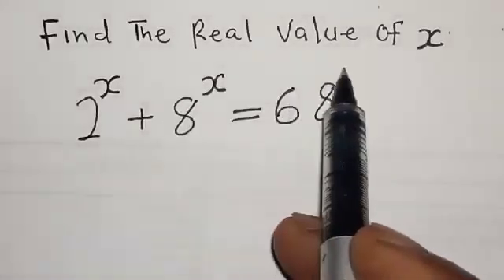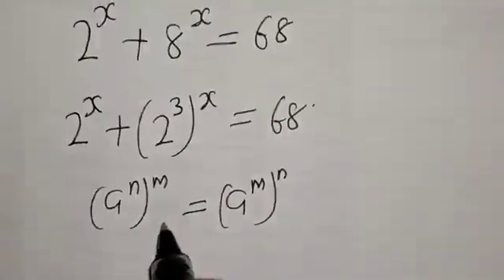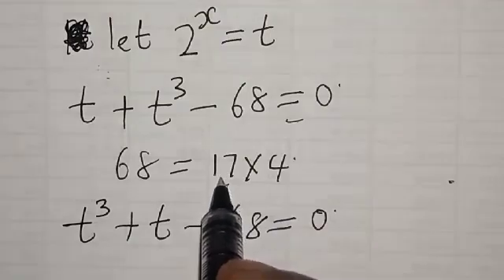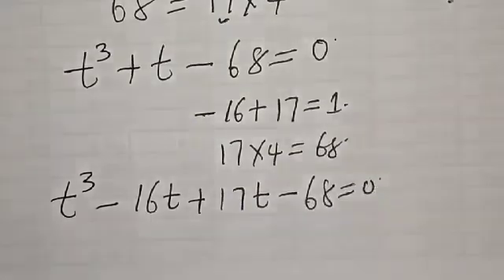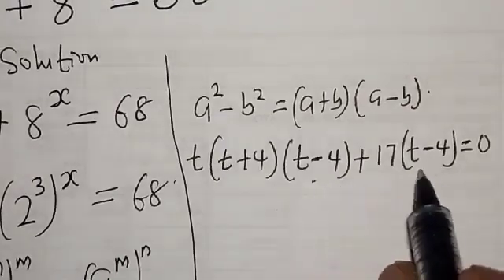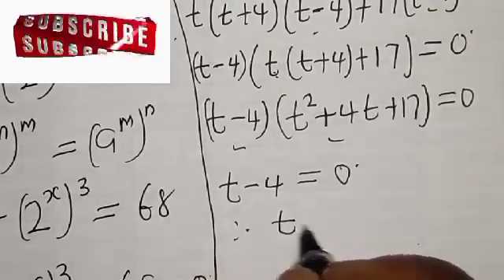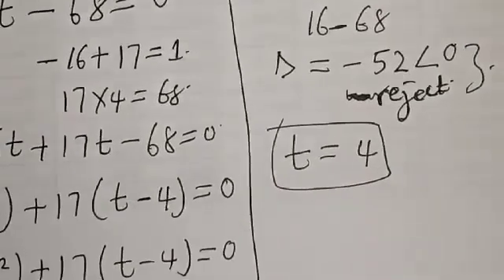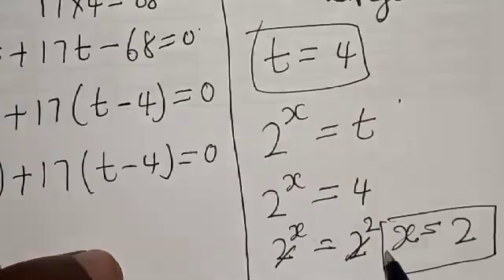Germany | Can You Solve This ??? | A Nice Math Olympiad Exponential Problem.